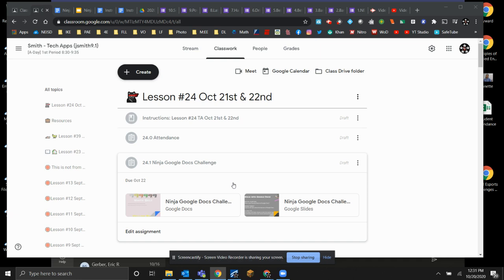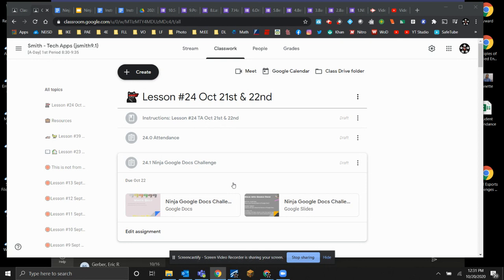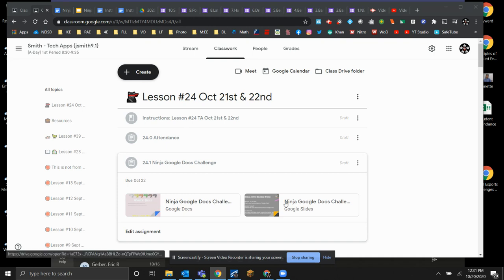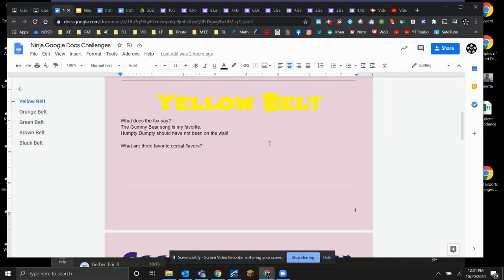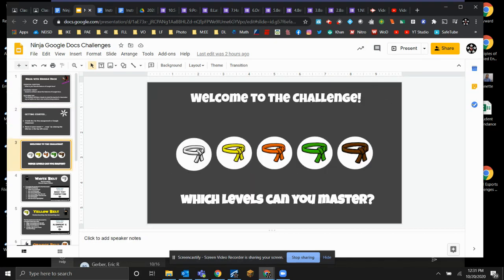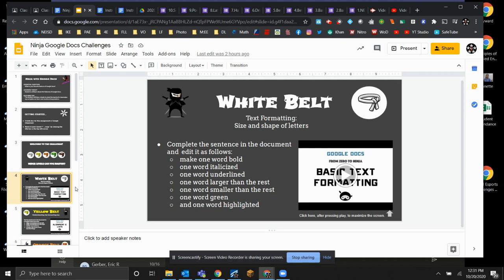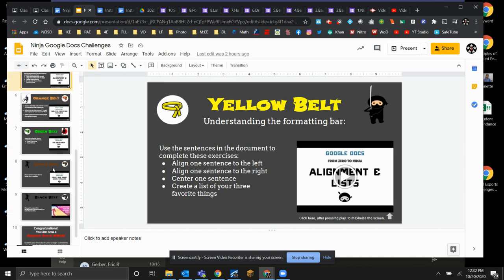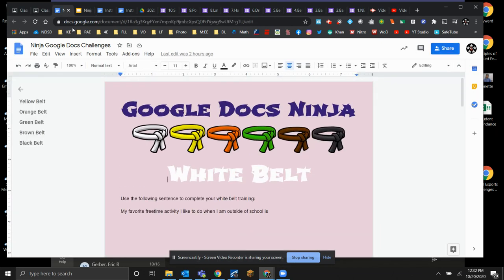Instructions: Lesson #24 TA Oct 21st & 22nd